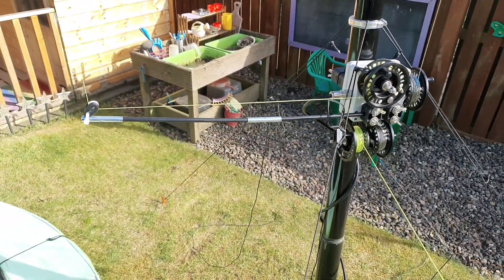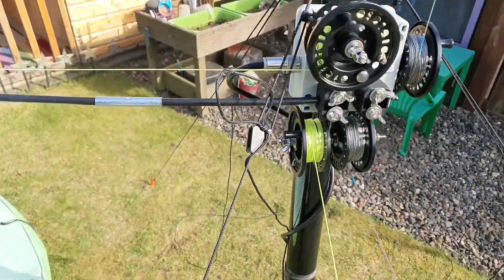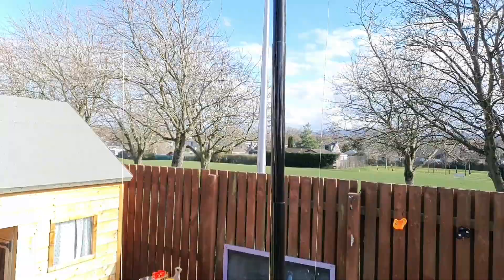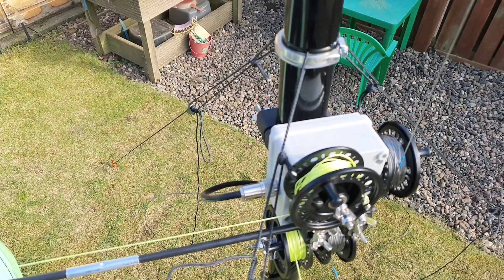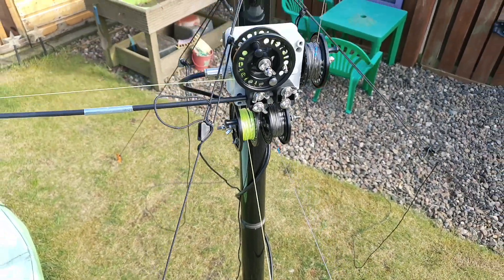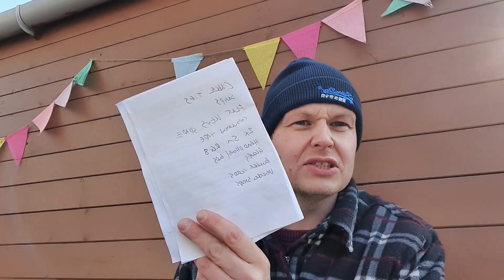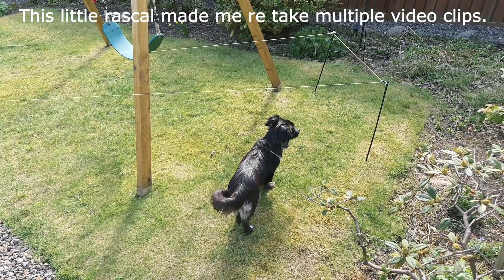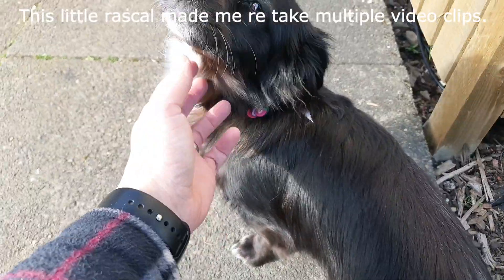Backyard Portable - Prepping an Antenna for the "Go Bag"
Setting up my main antenna for my Go Bag. I have yet to add an EFHW as a backup.